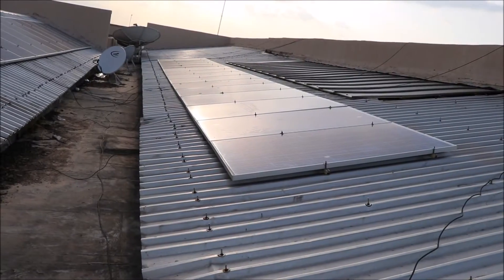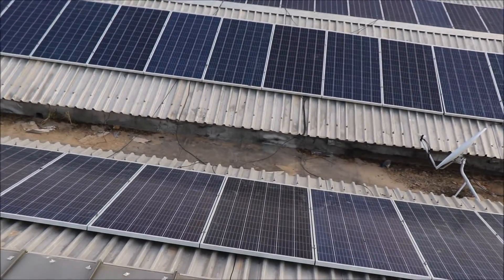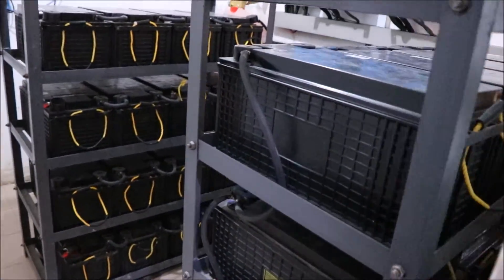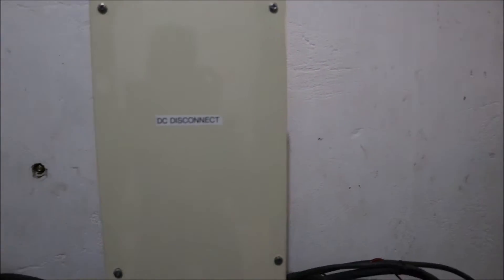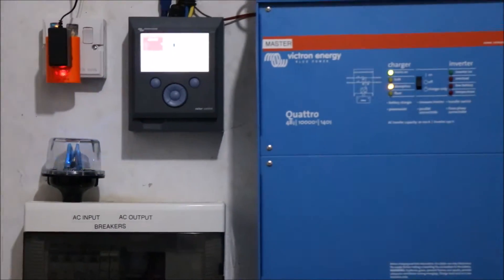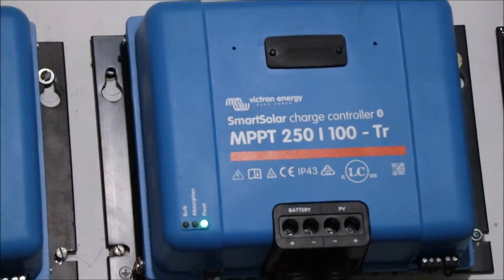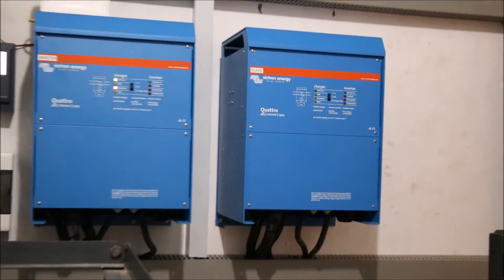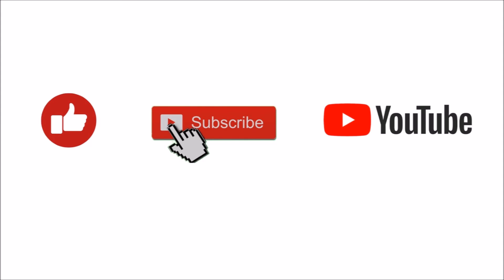20 KVA Victron Inverter Solar Installation at Dutse, Jigawa | Solar Depot Nigeria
Quick Set-up of 20kva Victron energy Inverter, AGM Batteries with Solar Panels.

- Victron Energy Quattro Inverter 48/10000/200 (2)
- Victron Energy Charge Controller  250V/100A   (4)
- Color Control GX ( CCGX for remote/ online monitoring)
- AGM Batteries12V 200AH (32 pcs)
- MNSPD Surge protective devices (4 pcs)
- Polycrystalline Solar Panels 335W (60pcs)